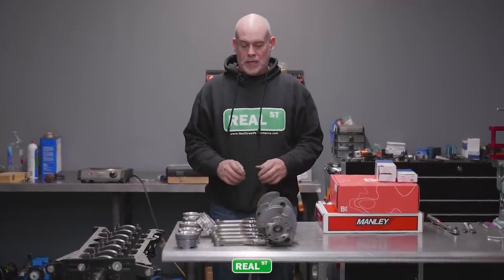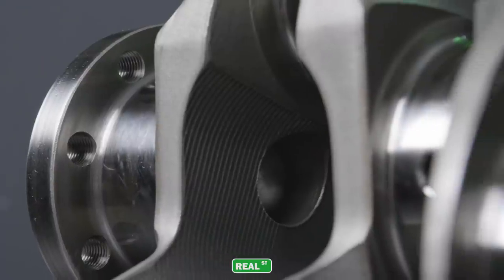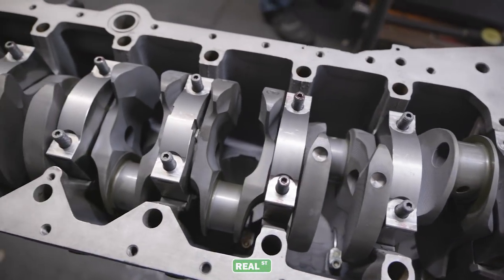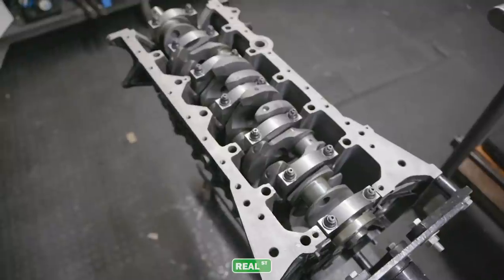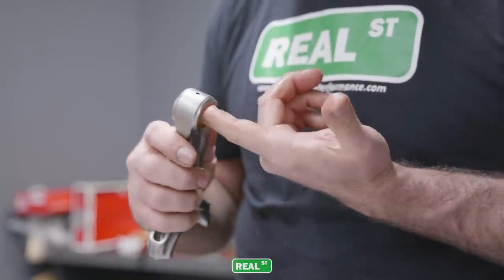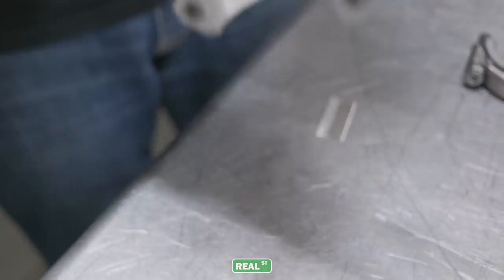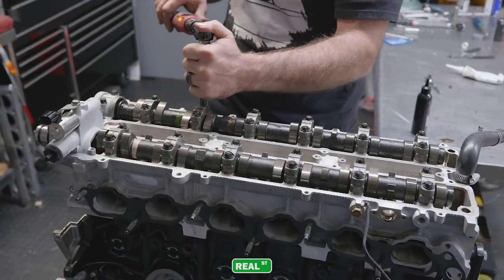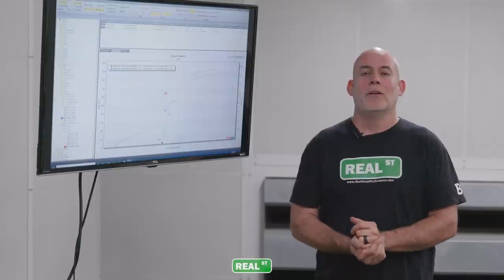Shaving 16lbs Off 2JZ Engine With Titanium Rods & Billet Crank - Jay's 96mm Stroker Build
In todays video we bring you a update video on Jay's personal Toyota Supra. It has been a while since we featured Jay's Supra on the channel and it's back. Check out how he changed from a 86mm stroke setup to now a 96mm stoke setup gaining an impressive 250tq at 4,500RPM.

(Current Engine setup)
Gen 1, 7175  PrecisionTurbo
Id1700cc injectors
RMR Intake manifold
BC 276 vvti cams
Mazworx stage 1.5 head
RPS triple carbon
V160 transmission

(Upgrades in this video)
- Brian Crower 96mm Lightweight Crank
- Brian Crower Titanium Rods
- Manley 9:1 Str Pistons
- Real St Billet Main Caps
- Mazworx CNC Ported Head
- Brian Crower 276 2JZ Camshafts